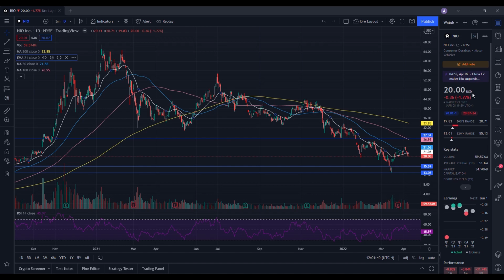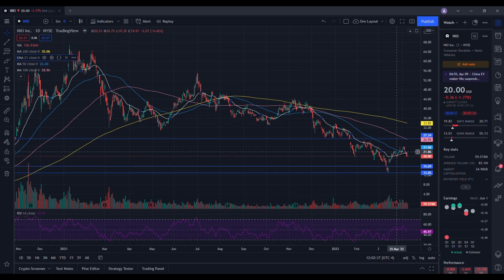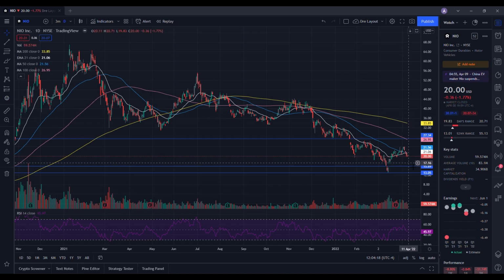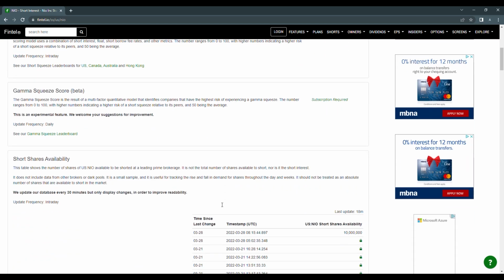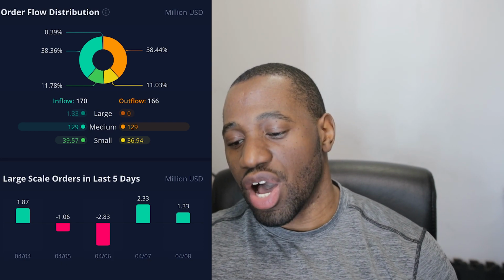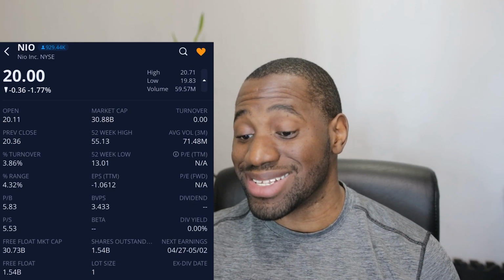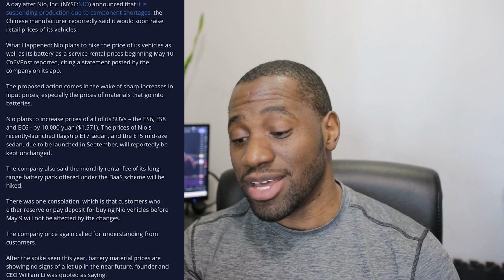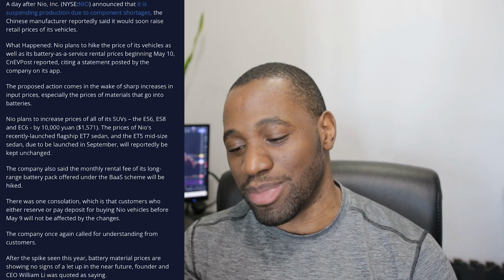NIO STOCK | This Could Change Everything!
for updates on the 10k Challenge and join the private community!

Timestamps Below:
00:00 - Start
00:22 - Agenda
01:10 - Technical analysis & price predictions
03:23 - Recent institutional owners & Short interest update
04:56 - Order flow data
06:27 - Final thoughts and more details